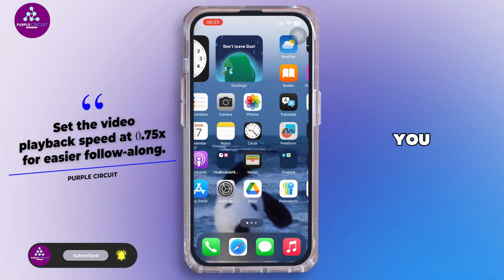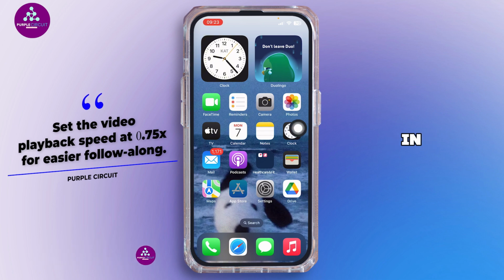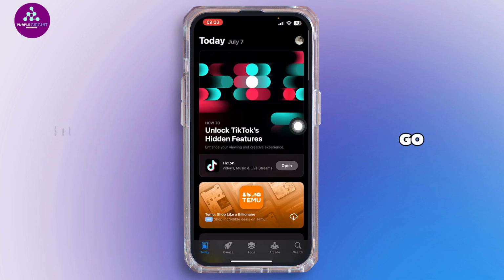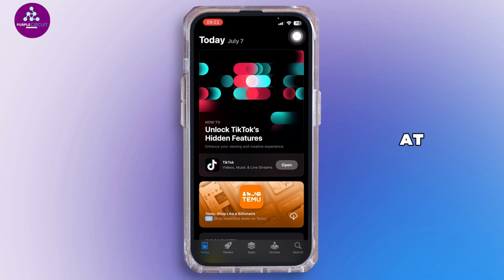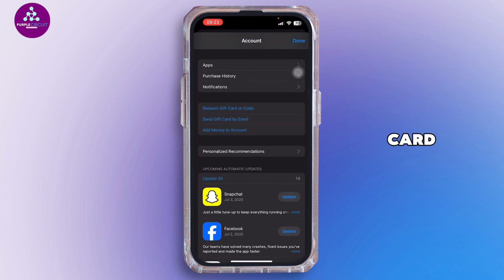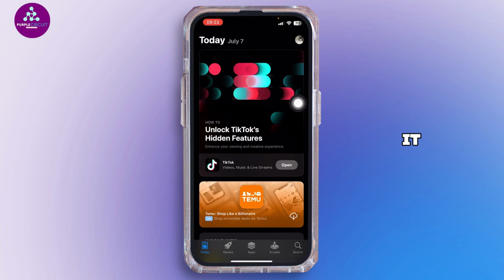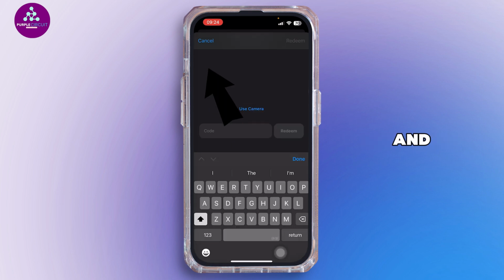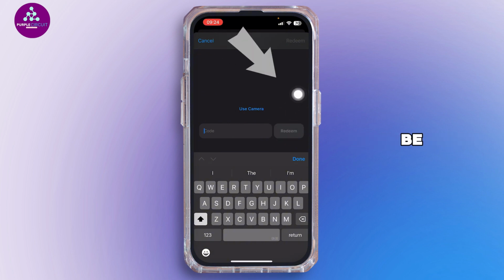How to Redeem iTunes Apple Gift Card (2025 GUIDE)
How to Redeem iTunes Apple Gift Card (2025 GUIDE) 🍏🎵 | Step‑by‑Step Redemption Tutorial

Got an iTunes or Apple gift card and want to use it in 2025? This updated guide shows you exactly how to redeem your card and apply the balance effortlessly—whether you're buying apps, music, movies, or subscriptions.

In this video:
0:00 – Introduction
0:10 – How to Redeem iTunes Apple Gift Card (2025)

We’ll guide you through:

Opening the App Store (or using Settings on iOS/macOS), tapping your profile, and selecting Redeem Gift Card or Code

Entering your 16-digit gift card code or scanning it with your camera

Confirming the addition of funds to your Apple ID balance

Using the balance for purchases like apps, in-app purchases, Apple Music, iCloud storage, and more

Handling partial balances and ensuring the gift balance is used before other payment methods

You’ll also learn how to resolve common issues—like invalid codes, region mismatches, or payment prompts—and what to do if your balance doesn’t appear.

Turn your gift into digital content instantly—this 2025 walkthrough makes it simple and seamless.